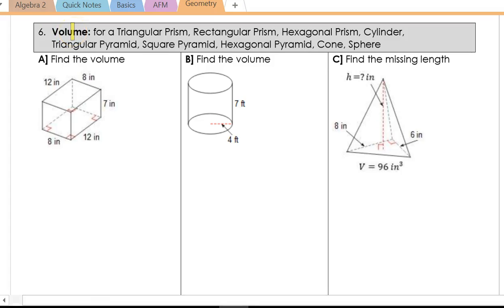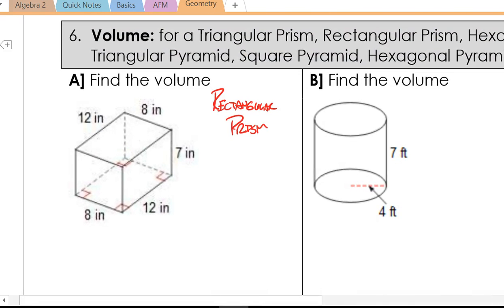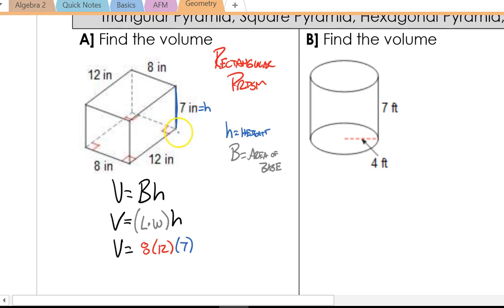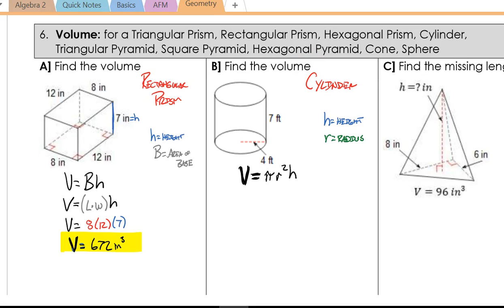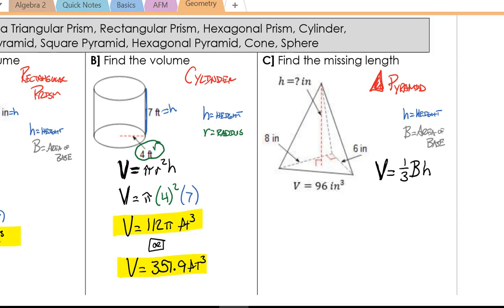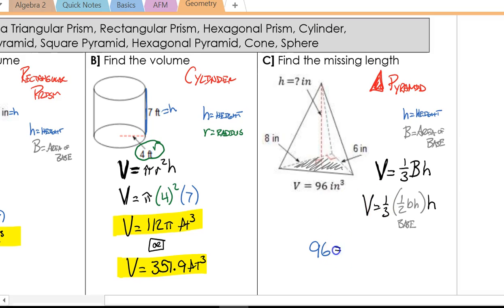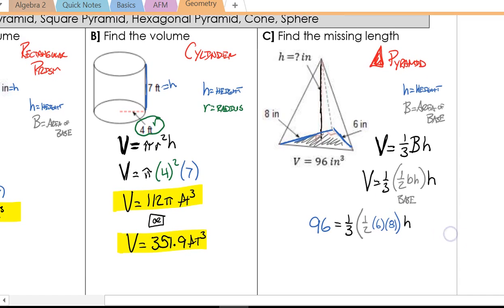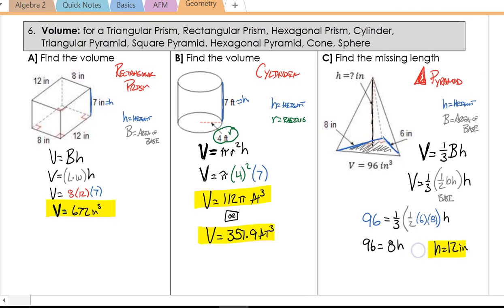2018-2019 Unit 11 Exam 6 Volume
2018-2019 Unit 11 Exam 6 Volume